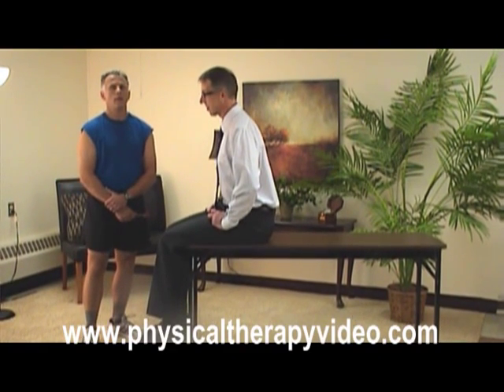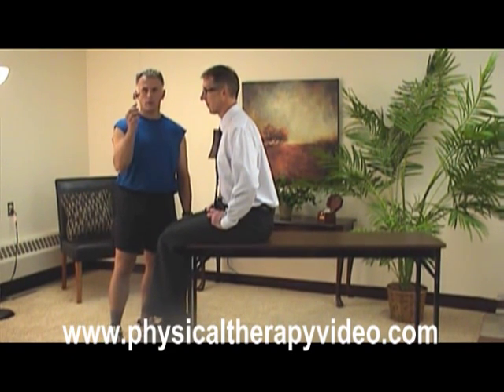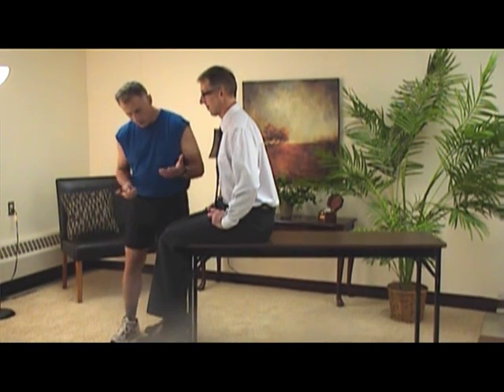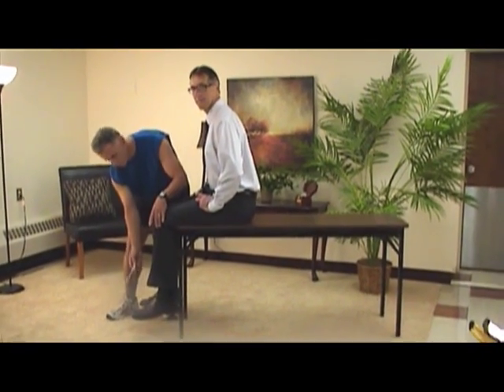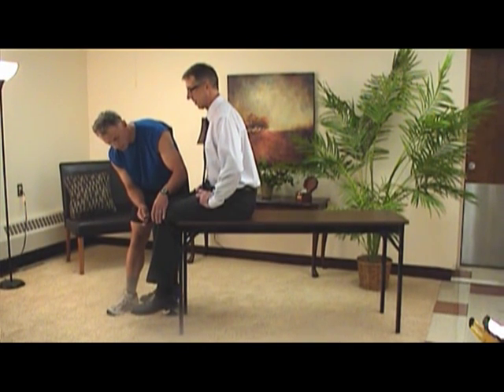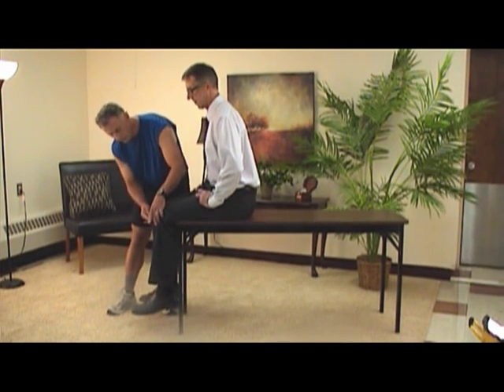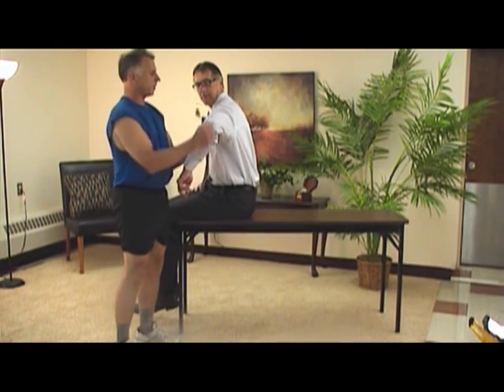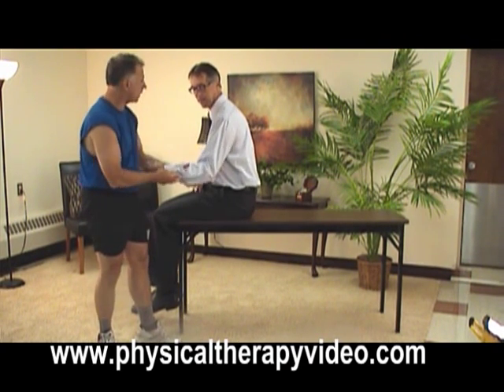Reflexes and the Reflex Hammer: How do they work?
"Famous" physical therapists Brad Heineck and Bob Schrupp demonstrate how a reflex hammer works in testing reflexes on people.